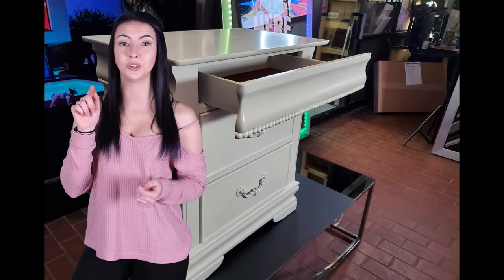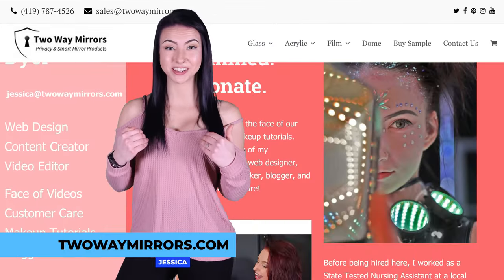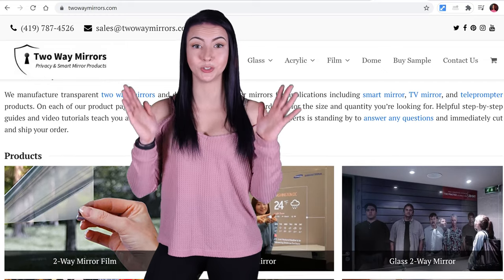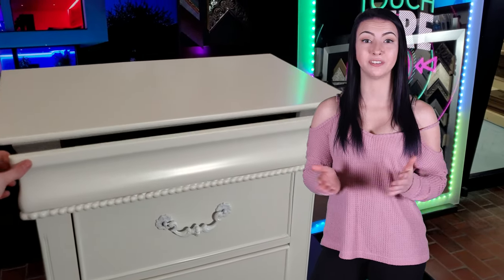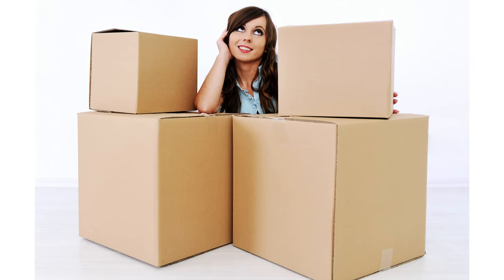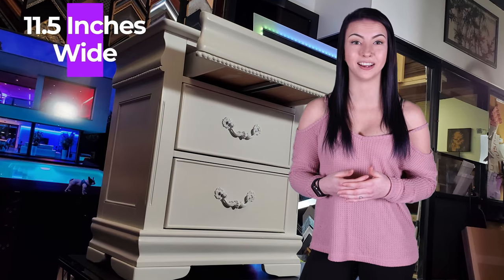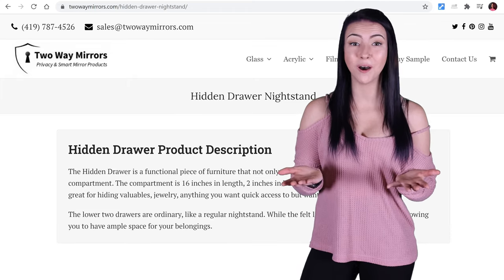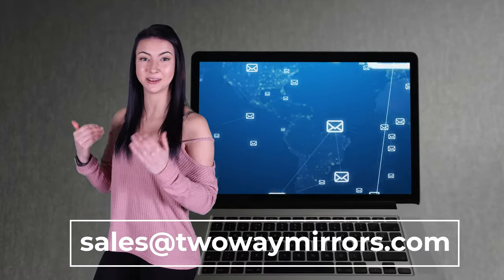Hidden Drawer Nightstand - Secret Storage Safe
Do you have stuff you need to hide? Add the elegance of a French chateau to your bedroom or guest room with the Verona Nightstand. In this video, I’m going to show you how it works, the features of the nightstand, and how to obtain one for your bedroom.

00:00 Introduction
1:08 Features
1:31 Hidden Drawer Location
1:45 Measurements
2:17 Additional Security

I’m also going to leave you complete step-by-step instructions below for making your own, and our guide to clever concealment tips.

Features
We offer a range of color options including black, white, oak, cherry, and more.

The three drawer nightstand provides plenty of space to meet all of your storage needs, and larger versions are available on our website.

The shapely crown molding features a hidden jewelry drawer with felt lining to keep your precious items stored safely.

To make your life easy, the Verona Nightstand comes fully pre assembled and ready to use straight out of the box.

Measurements
The overall measurements of the nightstand are 22” long by 16” wide, with a 24” height.

The hidden drawer inner measurements are 11.5 in wide, 12 inches long, with a 2 inch depth, and the bottom drawers measure 6 inches deep, 12 inches long, and 16 inches wide.

Adding Magnetic Locks
Magnetic locks can be added for extra security.

By adding this simple modification, your hidden drawer becomes a safe which can’t be opened.

Additional security can be provided by adhering a Tile tracker inside or underneath a drawer.

Learn all about hidden drawer furniture, mirror TVs, and transparent mirrors on our

😏Studio Tools:😏